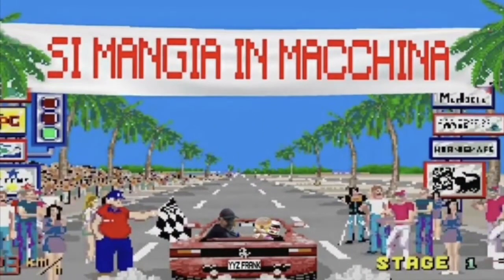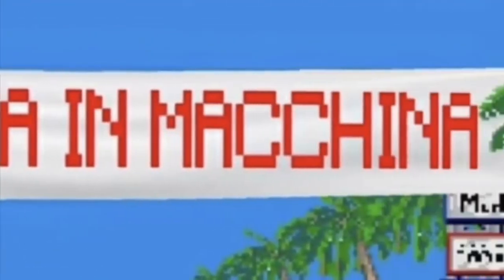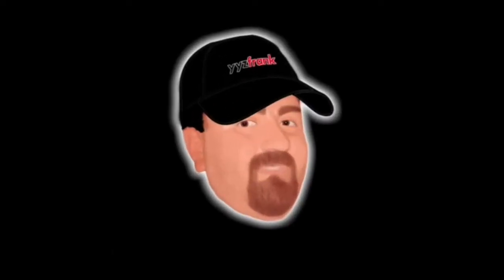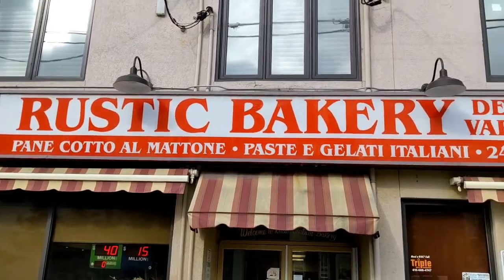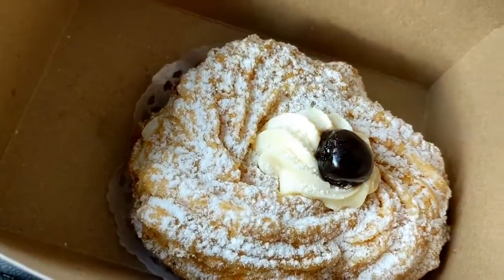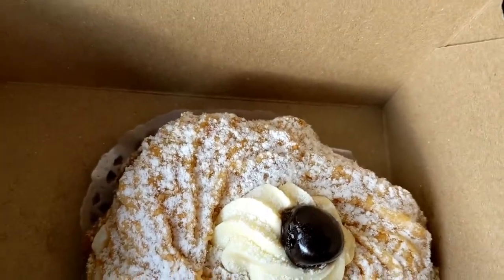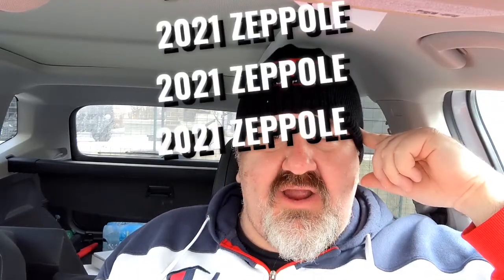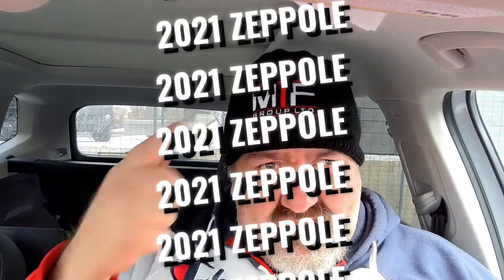TORONTO ZEPPOLE REVIEW RUSTIC BAKERY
On a mission to find best zeppole in the yyz area